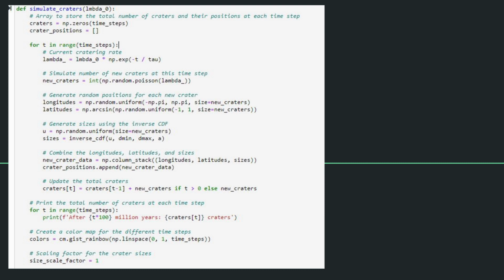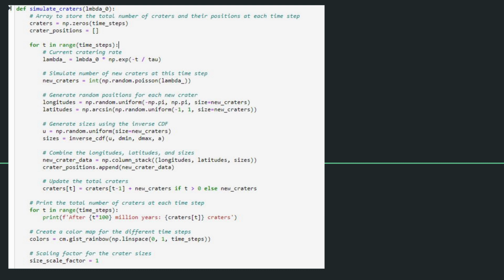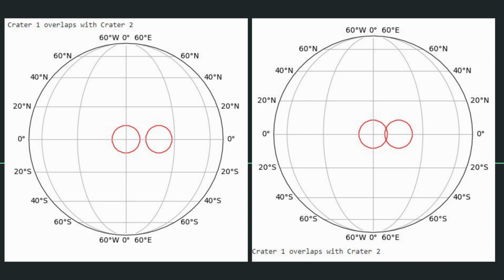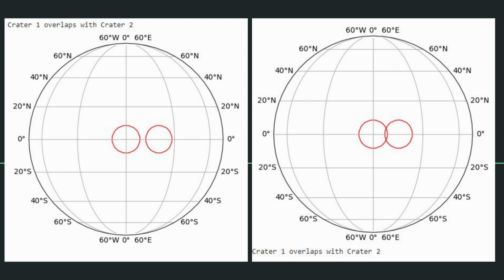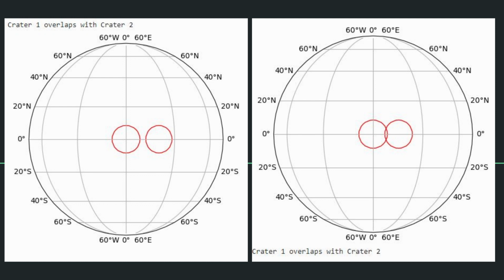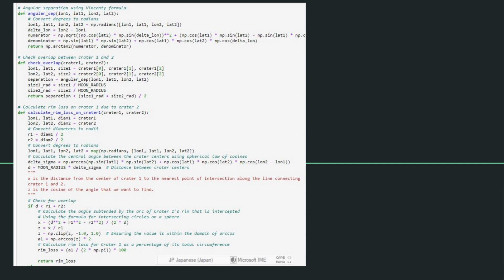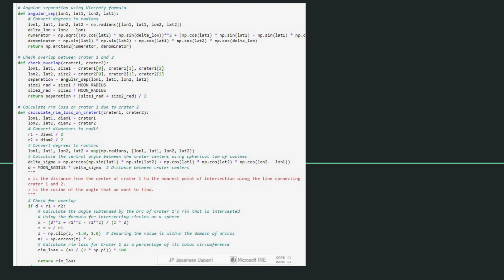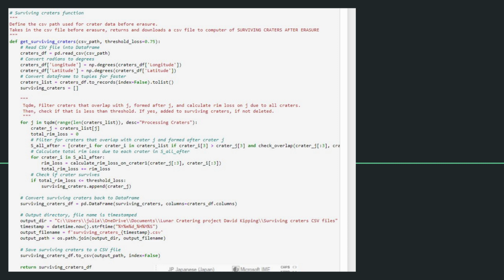Lunar Crater Simulation (Julia Haynes WEP)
Model that simulates Lunar Cratering with respect to time, starting from 2 billion years ago.